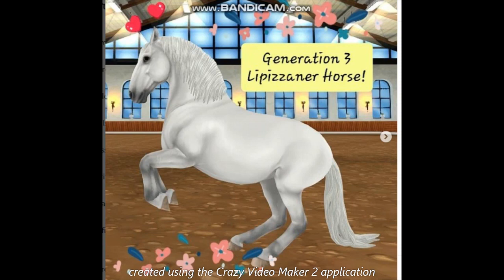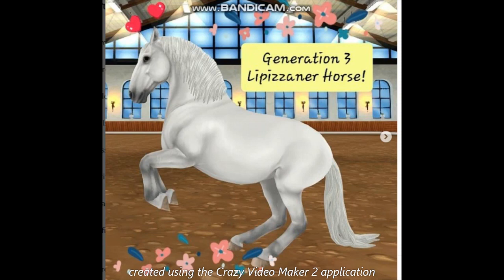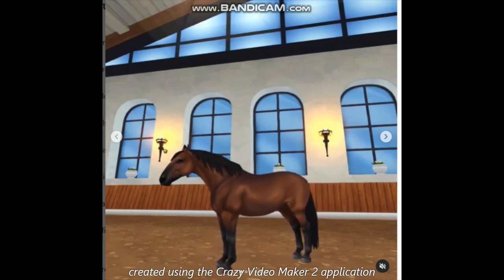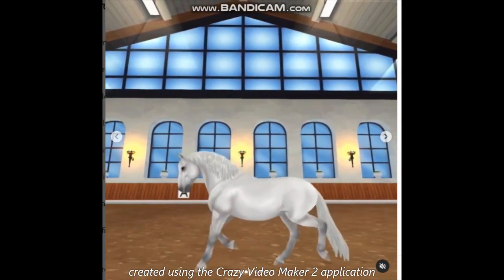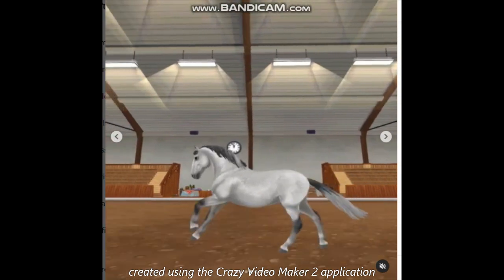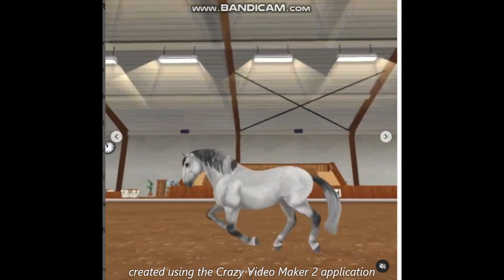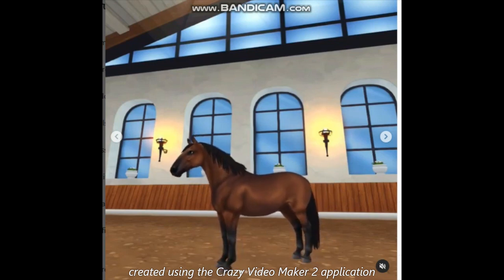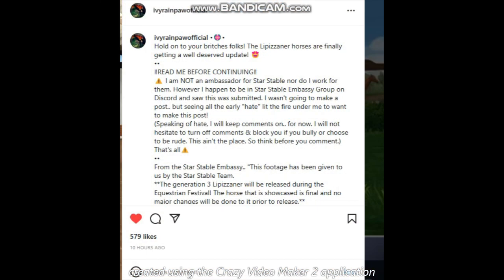|Star Stable| Unreleased Updated Lipizzaner- SO MUCH HATE-Post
Thx for watching. Thx for coming to my channel it means a lot.